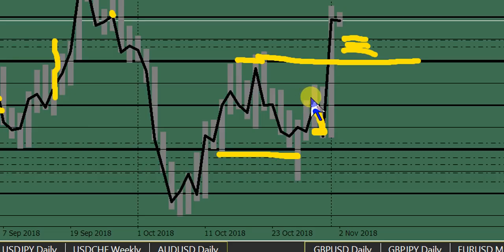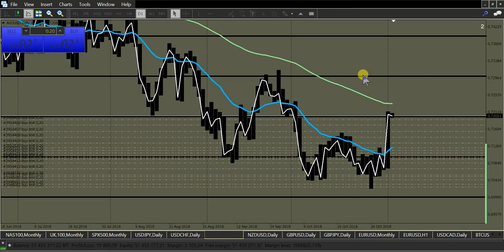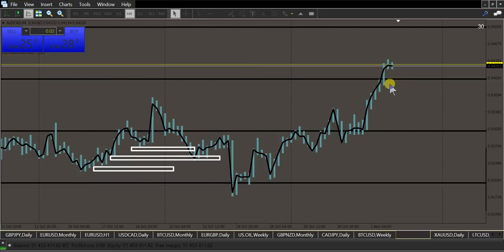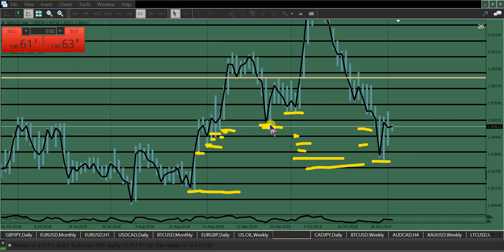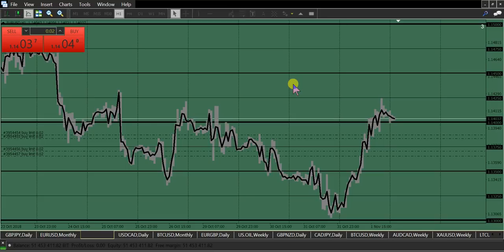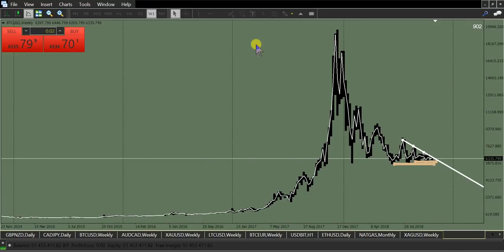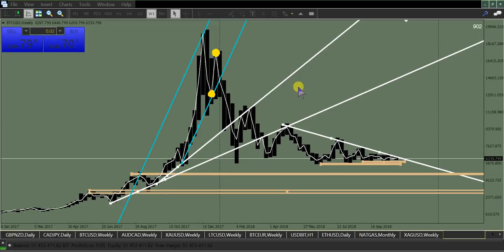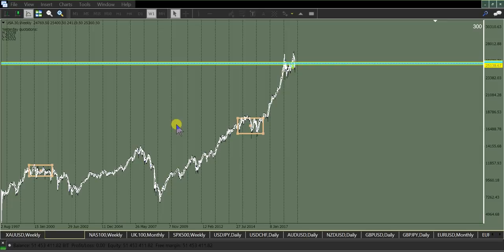Nov 1, 2018